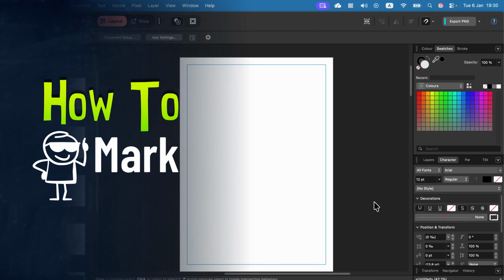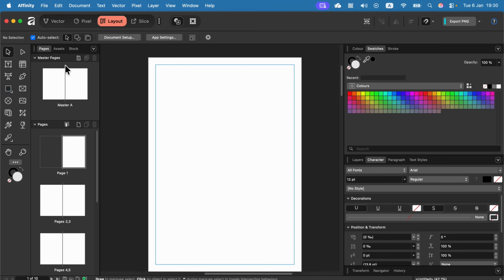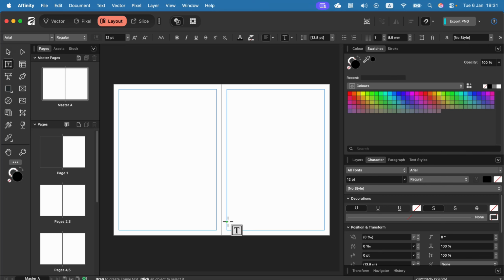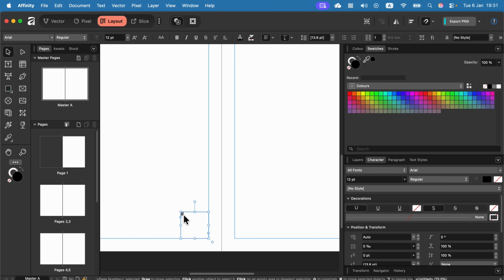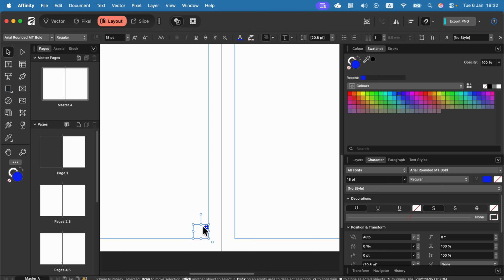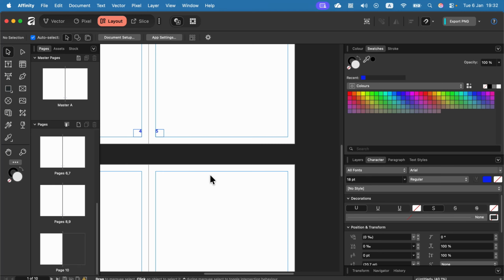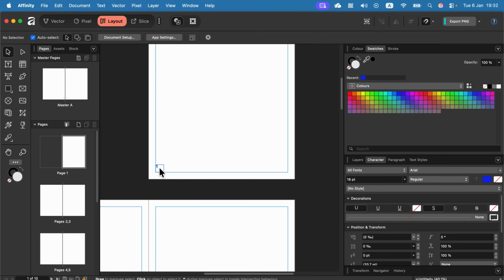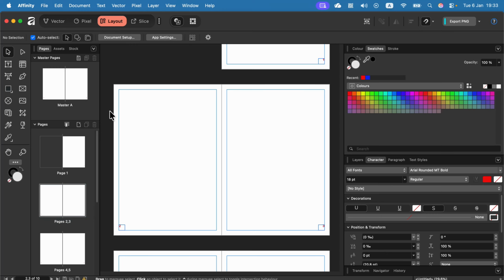How to Add Page Numbers in Affinity by Canva (Automatic & Easy)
Learn how to automatically add page numbers to your multi-page documents in the new Affinity app from Canva. This tutorial shows you how to use the Text Frame tool and insert field codes to create dynamic numbering that updates across all pages. Perfect for creating professional reports, booklets, and presentations, this guide will help you master layout fundamentals in the unified Affinity workspace.